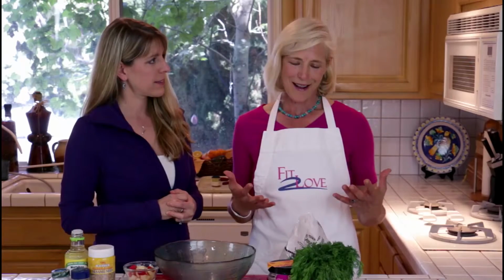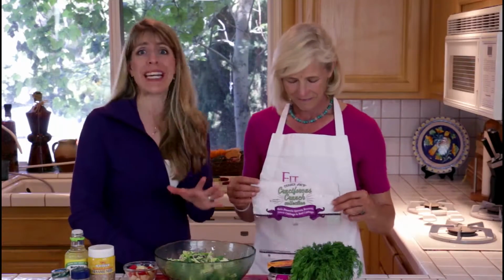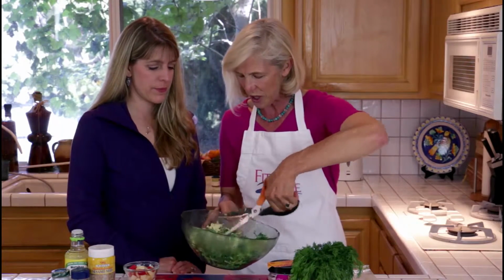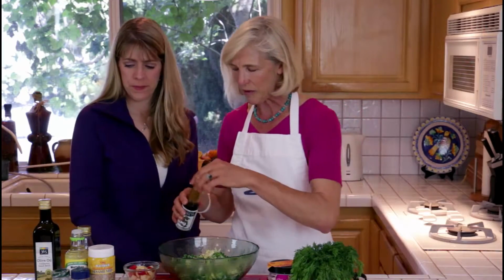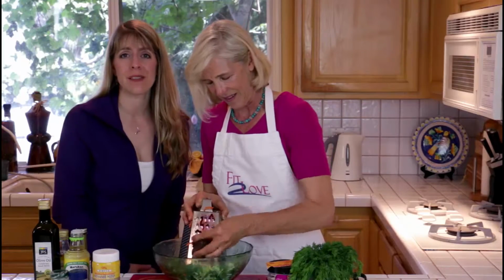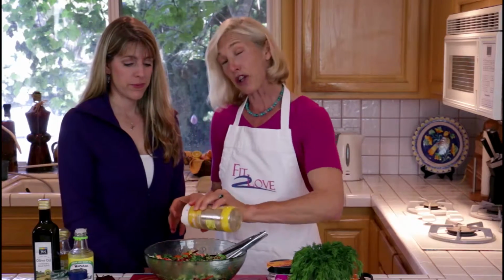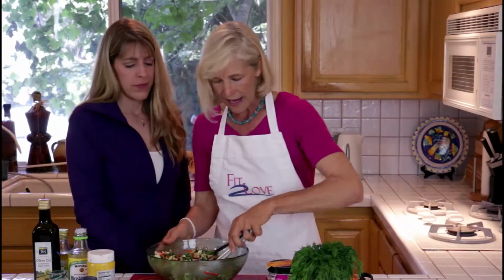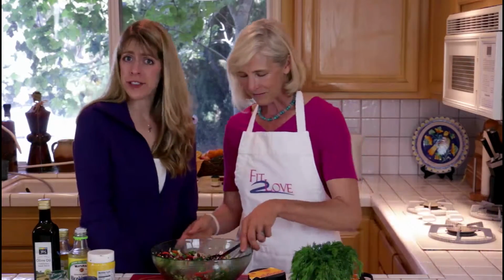Easy Cruciferous Crunch Salad: Tasty Tuesdays S2 073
This is a great salad to help detox chemicals stuck in our body and helps to metabolize excess harmful hormones from our food and environment.

Jeanne Peters R.D. is a Healthy Aging Expert with a mission to help women and men feel more vital energy through the healing power of whole foods and lifestyle medicine. In practice for over 33 years, she specializes optimizing women’s hormone health, digestive/ thyroid disorders, and how to breakthrough weight loss resistance. She co-founded the Nourishing Wellness Medical Center with partner, Dr Allen Peters MD~ who specializes in bio-identical hormone health and homeopathy for men and women. She was voted California Dietitian of the Year by her colleagues for her nutritional expertise and was recently certified in Clinical Homeopathy by CEDH-Center for Education in Clinical Homeopathy.

JJ Flizanes is an Empowerment Strategist. She is the Director of Invisible Fitness, an Amazon best-selling author of Fit 2 Love: How to Get Physically, Emotionally, and Spiritually Fit to Attract the Love of Your Life, and author of Knack Absolute Abs: Routines for a Fit and Firm Core. She was named Best Personal Trainer in Los Angeles for 2007 by Elite Traveler Magazine.

JJ vividly reminds us that the word ‘fitness’ is not just about the state of one’s physical body, but also the factors which determine a person’s overall well being.

And, for JJ, the key components in all these areas are ‘invisible’ — balanced support structures of nutrition, emotional centeredness and health. A favorite of journalists and the media for her depth of knowledge and vibrant personality, JJ, a contributing expert for Get Active Magazine, has also been featured in many national magazines, including Shape, Fitness, Muscle and Fitness HERS, Elegant Bride, and Women’s Health as well as appeared on NBC, CBS, Fox 11 and KTLA.